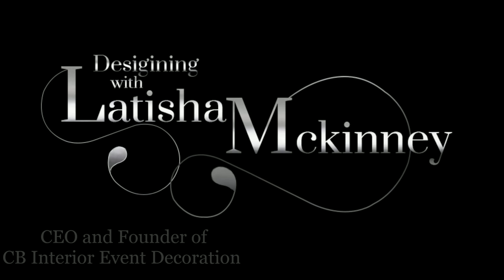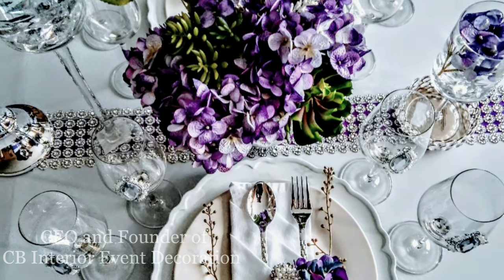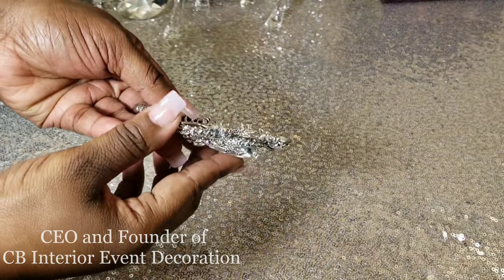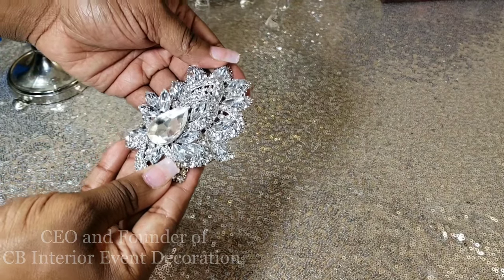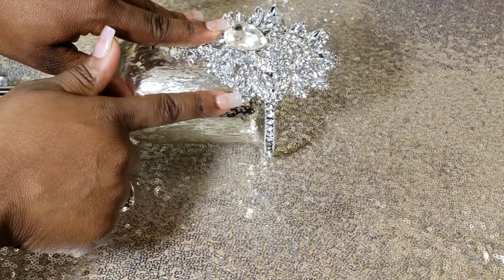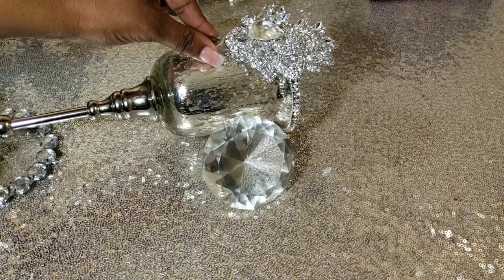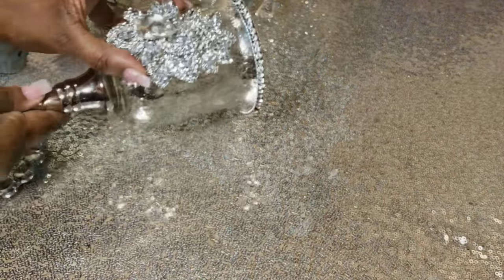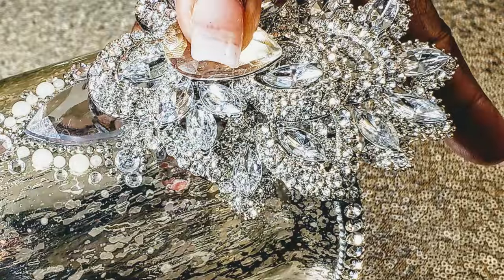Day 2☃️| DIY Holiday Glamorous Centerpieces| Bling Candle Holders| 2018 Vlogmas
Day 2 of our 25 Glam Days of DIYs till Christmas! Today we are doing these glam and blinged out candle holders that can be used for centerpieces as well.
We hope you enjoy, and see ya Monday!

🔴LIKE| COMMENT| SHARE🔴 So we can share more weekly content for any event!

Material used:

Tall Candle Stick Holder- HomeGoods

Flower Mesh Wrap (30 Feet)Flower Mesh Rhinestone Ribbon Wrap

❣❣❣Awesome Money Savers you'll see me using in Dollar Tree videos and special events!!!

You don't see them, here's another route

Napkin Rings (36) Rings

Amazing Affordable items I use for any event!!!💖💖💖

Clear Nested Acrylic Risers Set of 3

💎Gold or Silver Leafing Pen- Michaels or Amazon

Set of 12 10" Round Glass Mirrors for Wedding & Banquet Centerpieces

Rectangle Tablecloth 90 x 156 In 8 Foot Table in Washable Polyester

📹Check out our DIY Dollar Tree Videos For Wedding Ideas, Gifts and Much MORE!

🌷How to| DIY Glamorous Dollar Tree Centerpieces

🌷How to| DIY Dollar Tree Glamorous Gifts and Beauty Organizers

🌷DIY Wedding Planning Vlogs and DIY Videos

Mark 11:24
Therefore I tell you, whatever you ask for in prayer, believe that you have received it, and it will be yours.

Blessings Abundantly